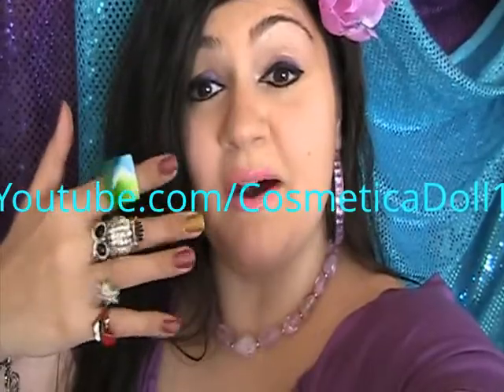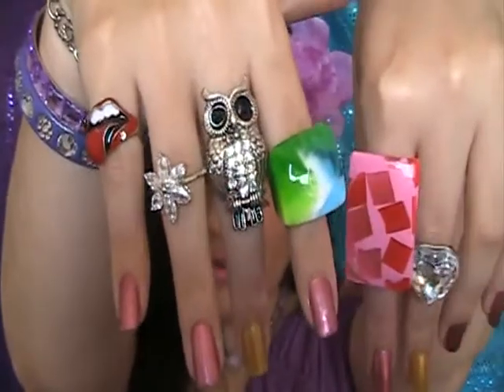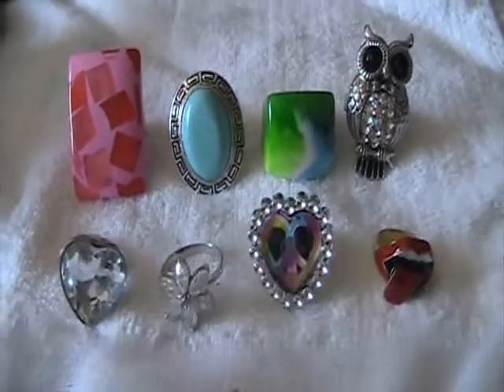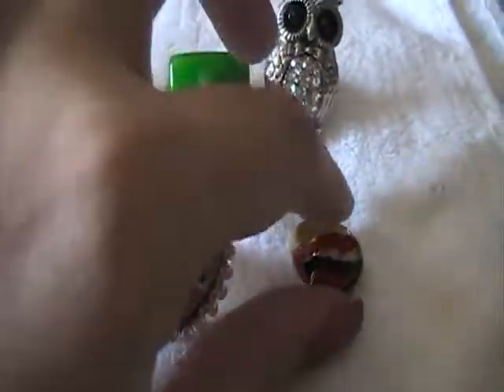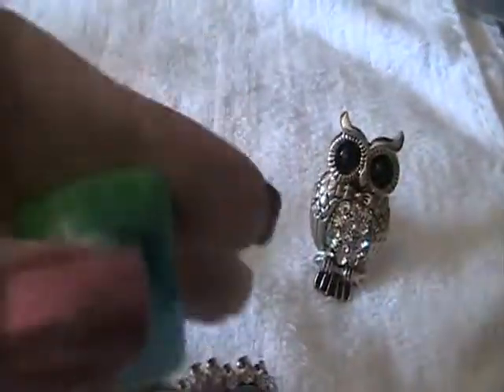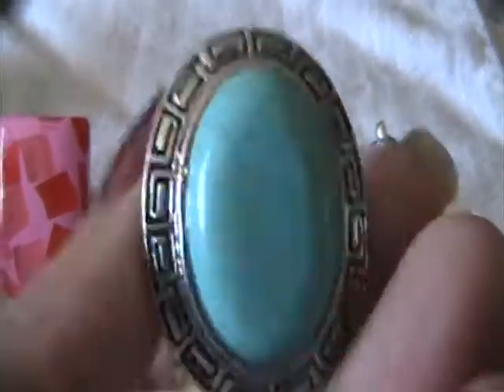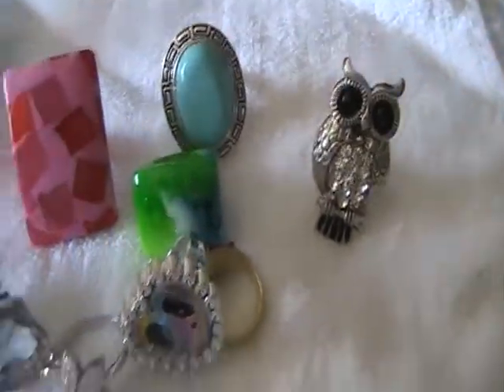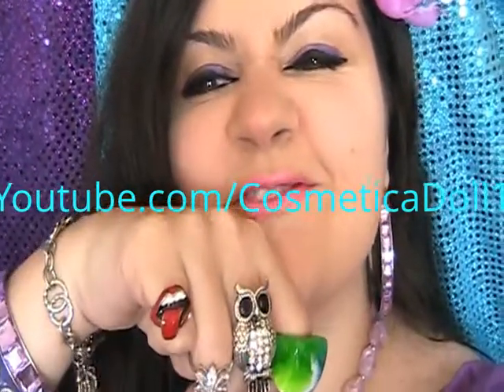Ring haul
AVON ROCKSTAR HERE

My collection of new rings...
I love hearts, flowers, peace signs, and abstract stuff :)
Ciao! Ciao!
xoxoxo

Also I have enclosed my address as requested
Josie Sky
S.I. NY 10313 USA

Hope to hear from you all :)
Ciao! Ciao! My friends...

And the Next Ebook